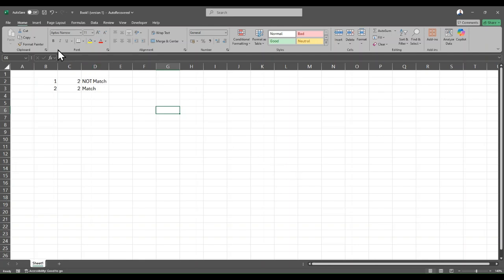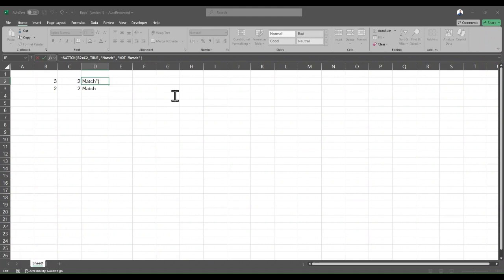Ms Excel Switch Function